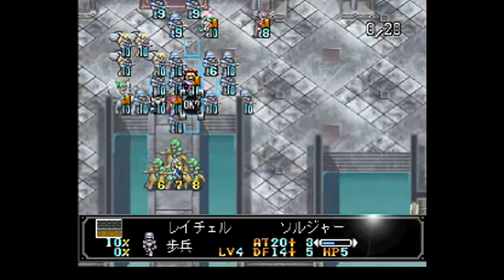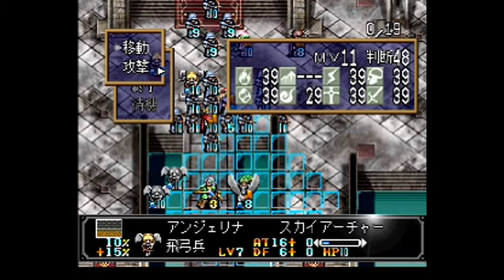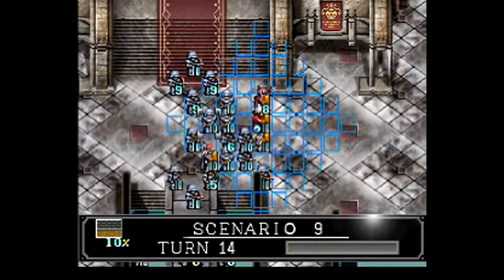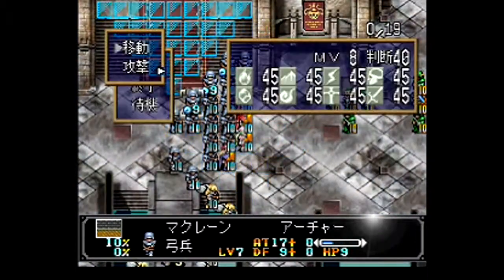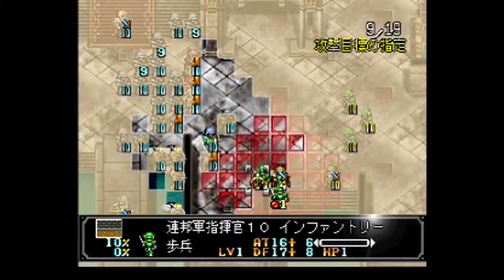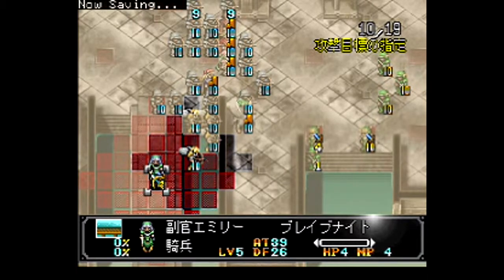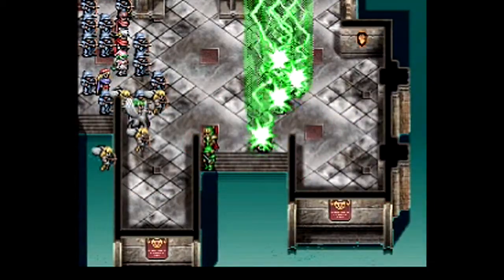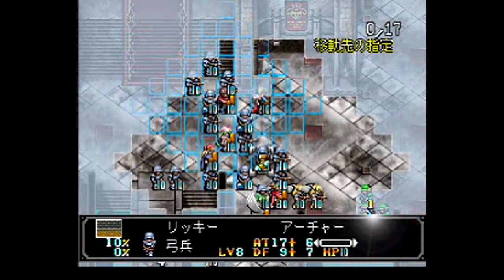IPG IPAT Langrisser IV (ラングリッサーⅣ): Scenario 9, Part 4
I killed off Emily's horse goons. Now to deal with the rest of her forces.